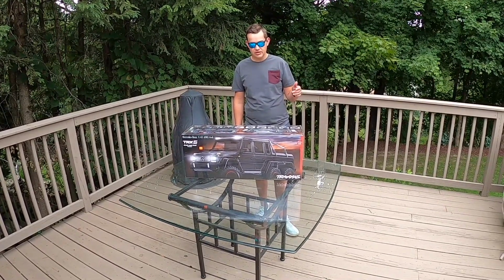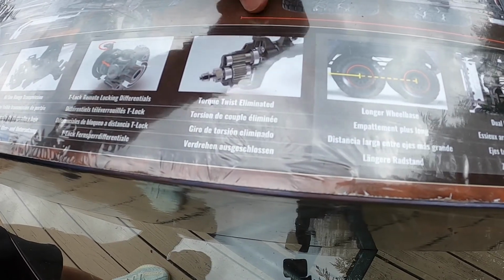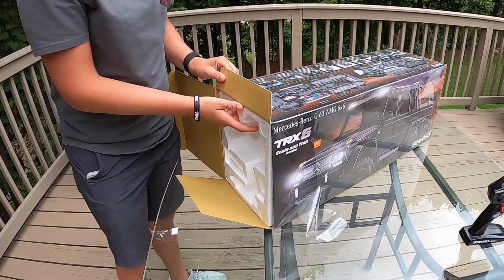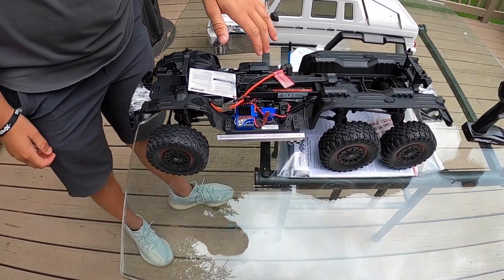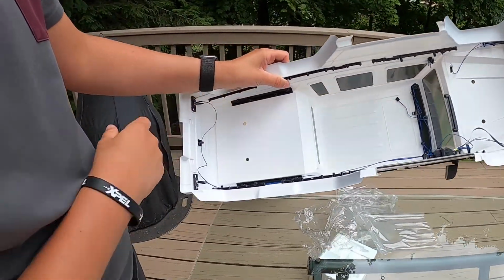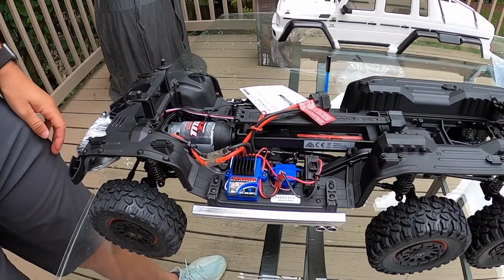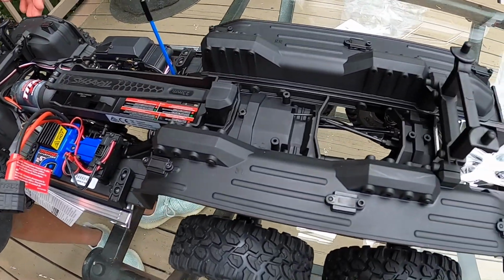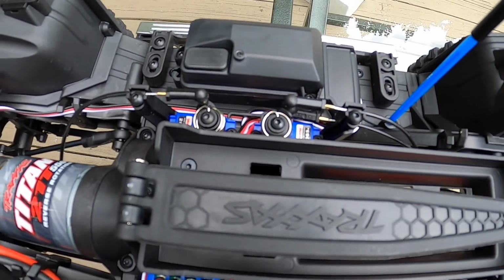TRAXXAS TRX6 Unboxing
After doing a small build series on the Axial SCX10 II, I decided that I didnt want that one anymore, so I sold it and picked up the Traxxas TRX6! This thing is so awesome, and capable, with it being a 6x6, and having high, and low gear, and locking diffs, it makes it an absolute beast on the trail! We will be posting a running video of it very soon! Although this video was from the end of summer, we still wanted to post it! (Yes, we slacked for a few months!!) LOL!